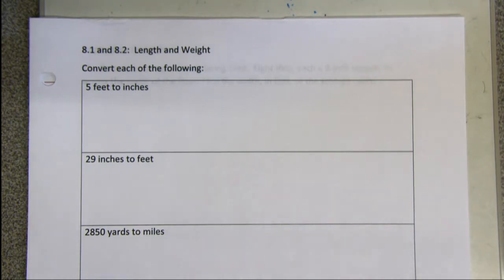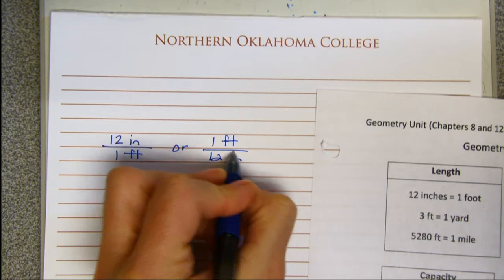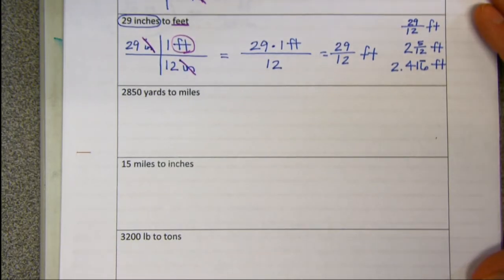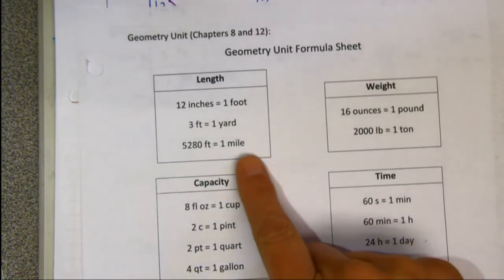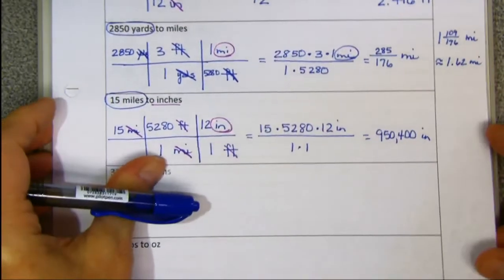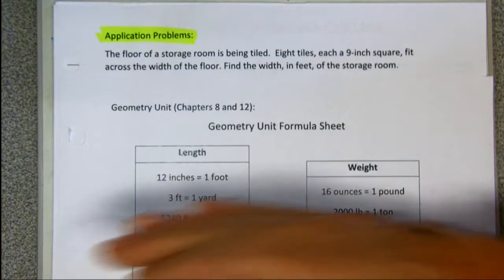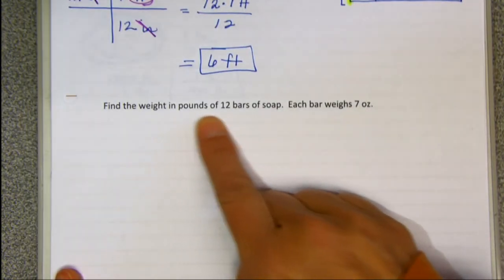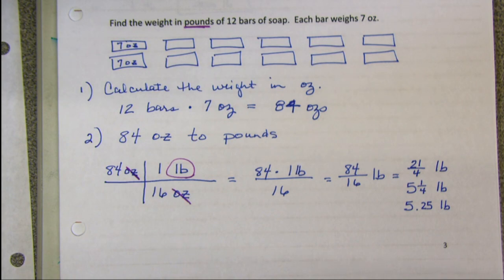8 1 and 8 2 Length and Weight